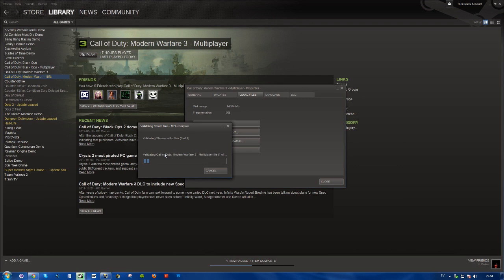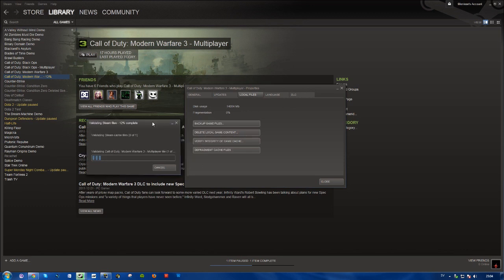Modern Warfare 3 This game is currently unavailable Please try again at another time FIX 2021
Hi!
-Filip A step-by-step guide/tutorial on how to fix the problem you might get when you try to start Call of Duty: Modern Warfare 3 (via Steam) and you get a text saying: "This game is currently unavailable. Please try again at another time".